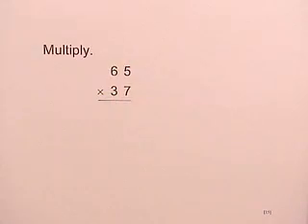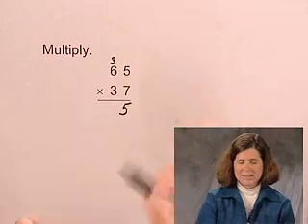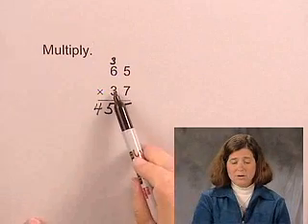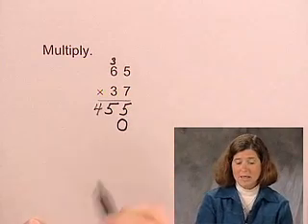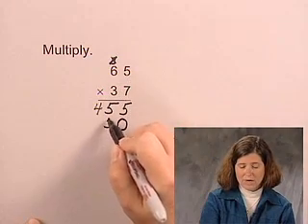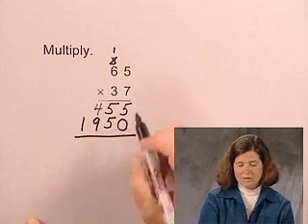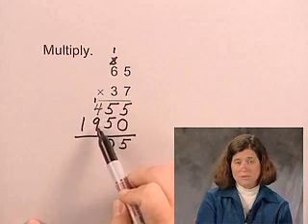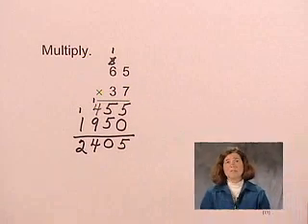Basic Math Ch1 Ex14